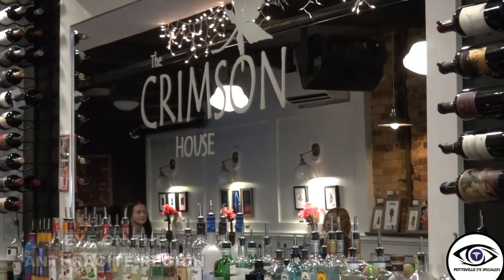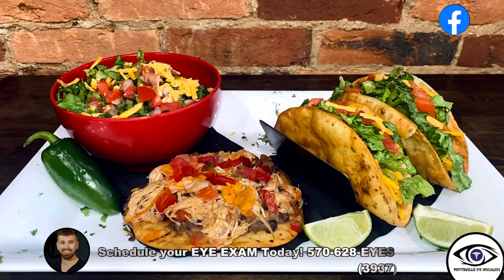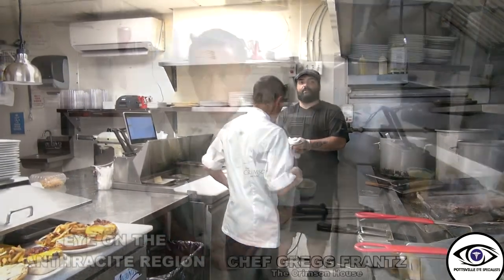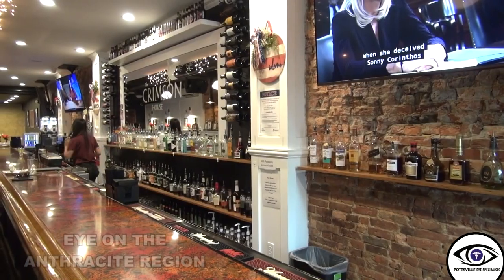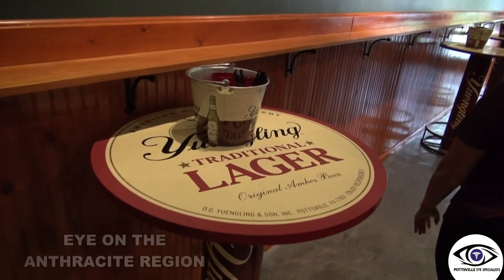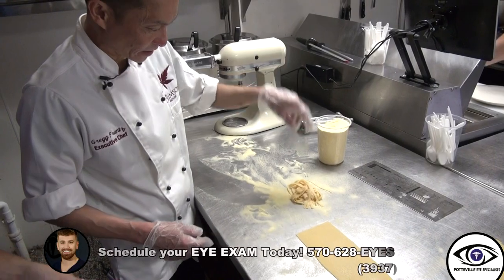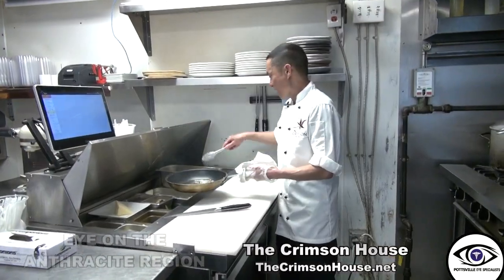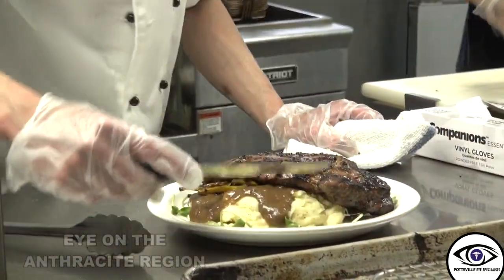Eye On The Anthracite Region - September 2022 - The Crimson House - Pottsville, PA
On the September edition of Eye on the Anthracite Region, Dr. Connors visits The Crimson House in downtown Pottsville for a one of a kind experience. Recent expansions have increased the offerings at this already popular dining option, known for their seasonally flavored menu and creative drinks. Super friendly Chef Gregg puts Dr. Connors' culinary skills to the test as they prepare some homemade pasta together. Join us for dinner coming up!